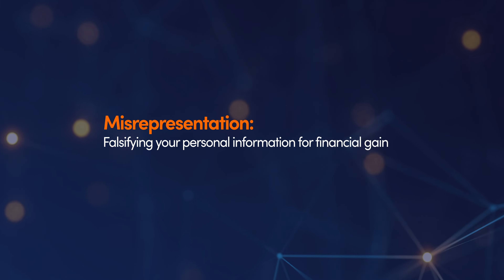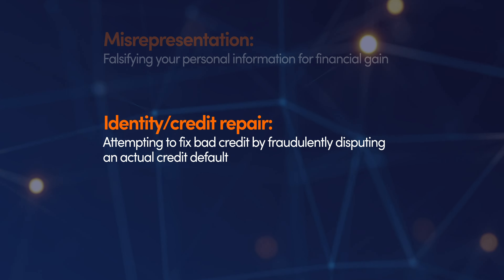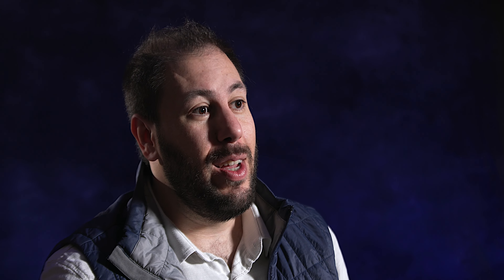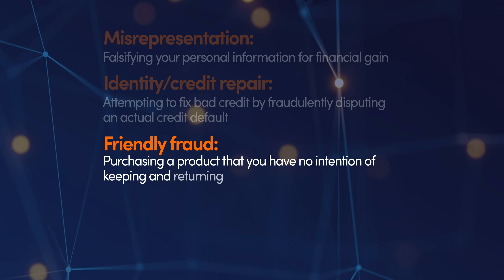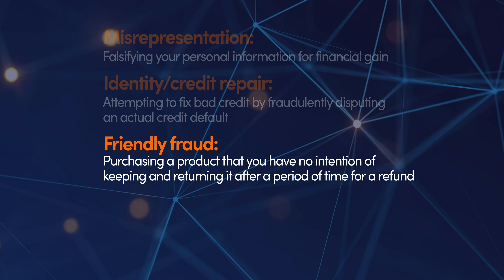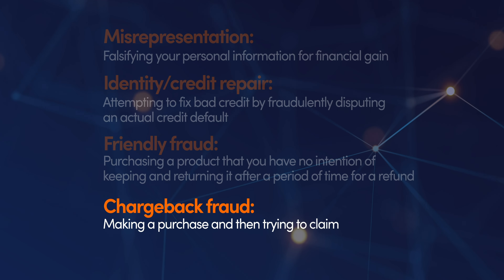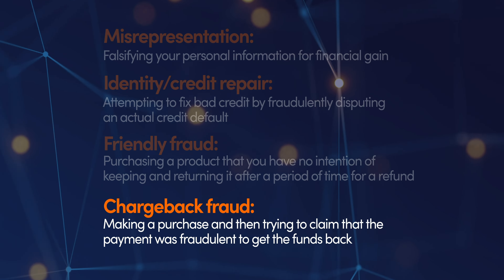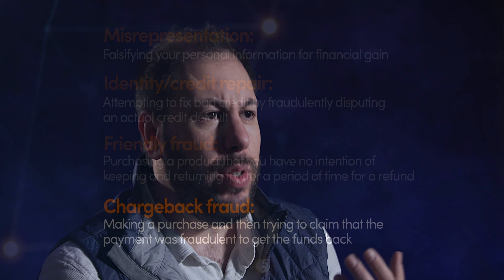Identity Insights | Combating First-Party Fraud: Understanding RegE and Fraud Schemes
Socure’s SVP of Fraud & Risk, Yigit Yildirim, breaks down the intricacies of Regulation E (RegE) and its impact on financial institutions when handling unauthorized money transfers and debit card disputes. He delves into the importance of proactive fraud detection, emphasizing the need to identify first-party fraud risks as early as account opening. With fraudsters exploiting inefficiencies in dispute processes, financial institutions must be ready to investigate claims quickly and thoroughly.